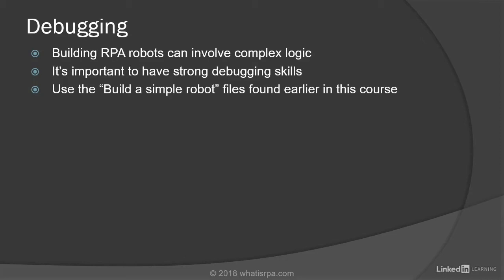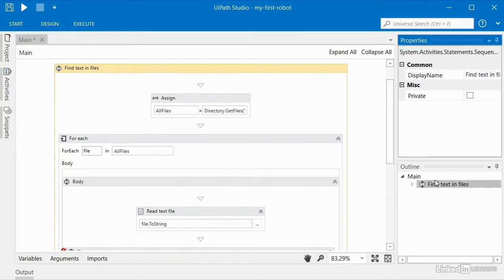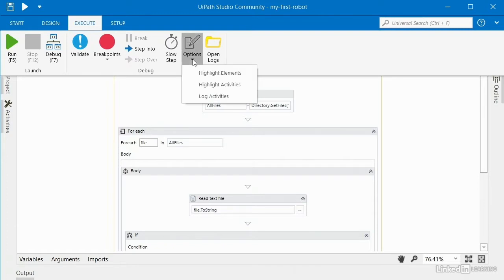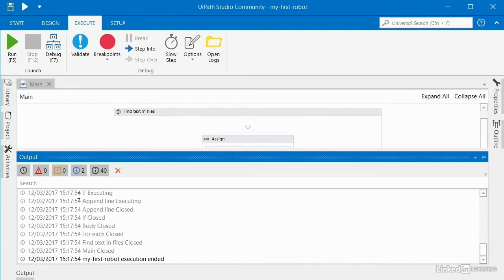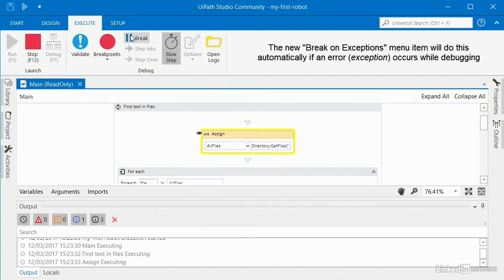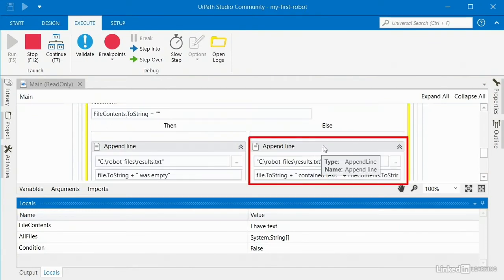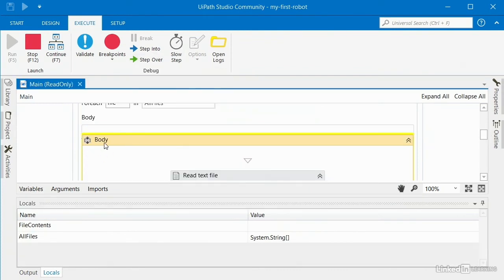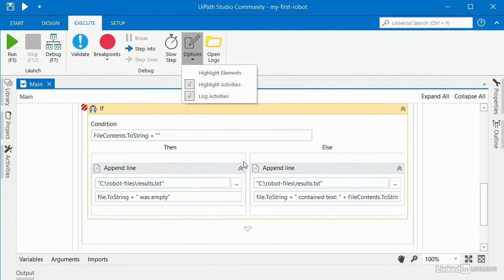UiPath - Debugging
Table of contents:
00:00 - Run in debug mode
00:10 - Set a break point and debug line by line